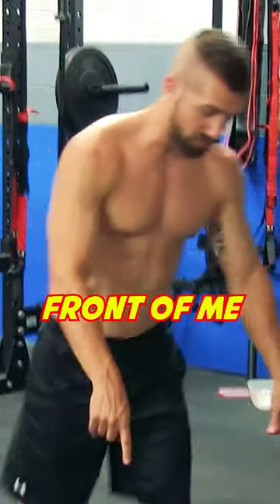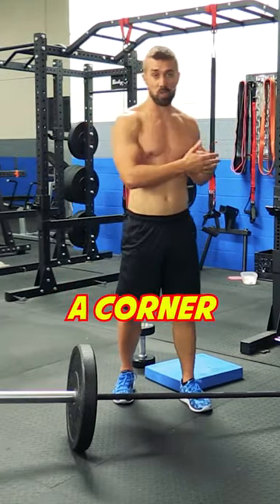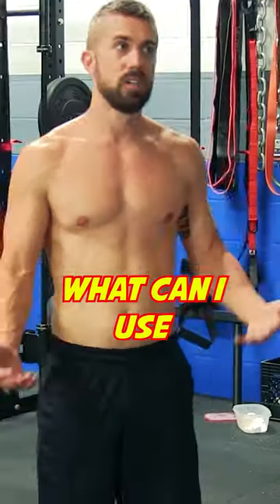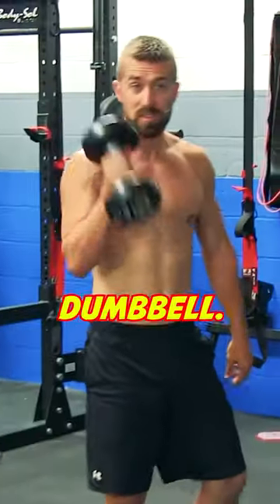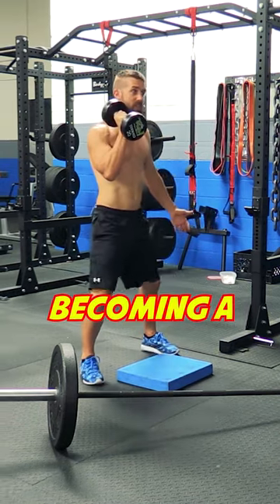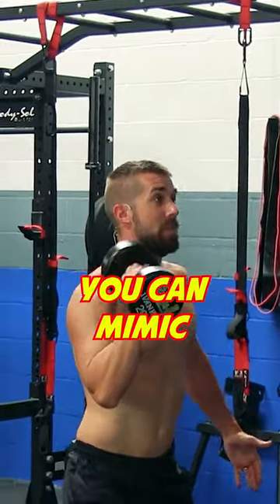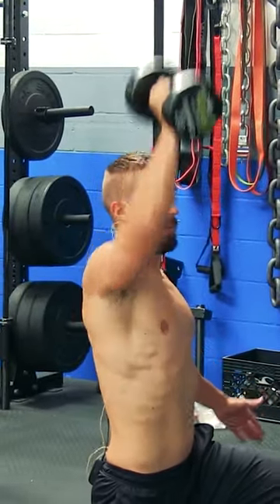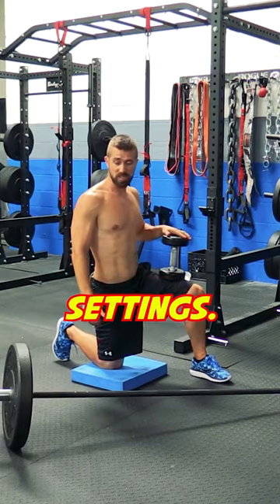Landmine Press with Dumbbells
A fitness journey requires determination and adaptability to ensure success. The key lies in making the most of what you have, turning obstacles into opportunities. The unavailability of specific equipment shouldn't be a roadblock. For instance, if your routine typically involves a landmine press, but you find yourself without the required equipment, don't be discouraged. Resourcefulness is the name of the game.

Consider substituting dumbbells for the landmine press. Often, you'll discover that these alternatives yield comparable gains. The essence of progress lies in consistency and resilience. Each day of effort, regardless of the tools at hand, contributes to your overarching goal. It's a reminder that success in fitness is not solely dependent on high end gear or specialized machines; rather, it hinges on your commitment and ability to adapt.

Embrace the versatility of your fitness journey, recognizing that different paths may lead to the same destination. Whether you're lifting with a landmine or dumbbells, every repetition propels you forward. Stay focused on your objectives, and remember: each day of work is a step closer to realizing your fitness aspirations.